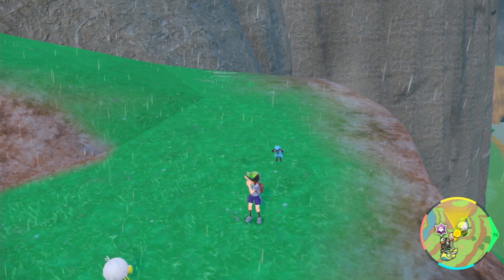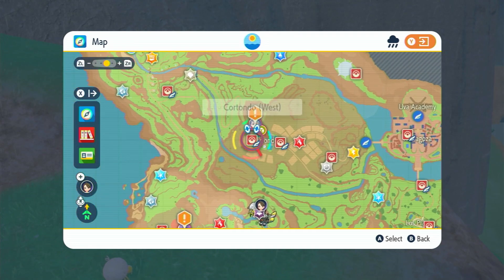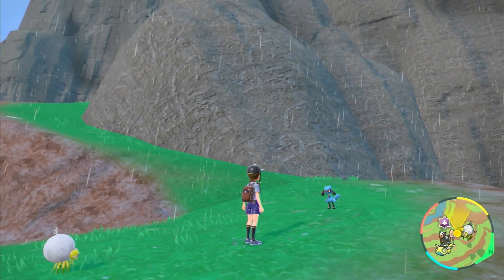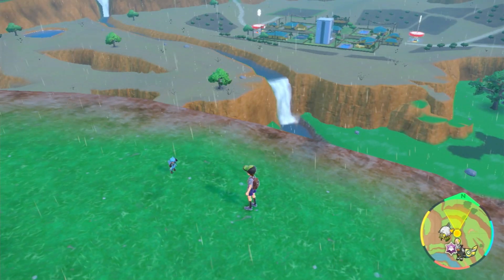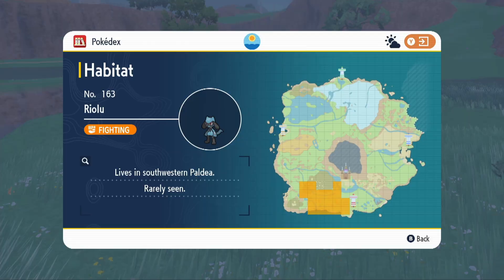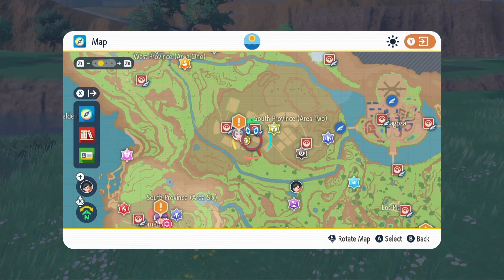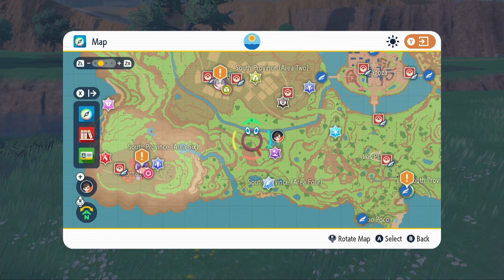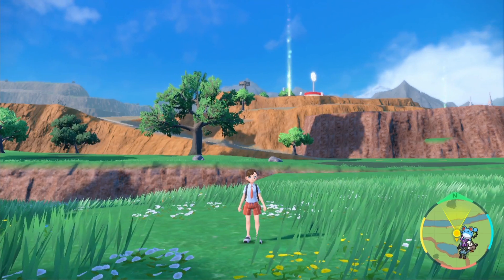Pokemon Scarlet and Violet Riolu location guide early game, Lucario base form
This Pokemon Scarlet and Violet where to find Riolu guide show you how to catch riolu early game in the only location you can find him.

In this Pokemon Scarlet Riolu location guide, you'll also get a Pokemon Violet Riolu location guide because the spawn area is the same in both versions. This is an early game Riolu spawn you can farm in Pokemon Scarlet and Violet. If you were wonder Pokemon Scarlet and Violet where to find Riolu or Pokemon Scarlet and Violet how to catch Riolu, this video will answer your questions. This is also a Pokemon Scarlet and Violet Lucario location guide since you can evolve Riolu into Lucario.